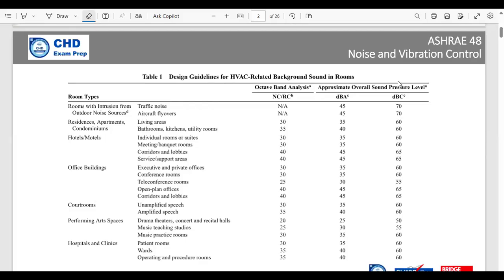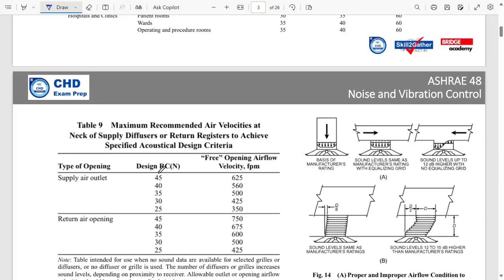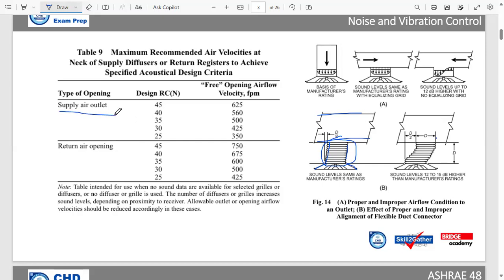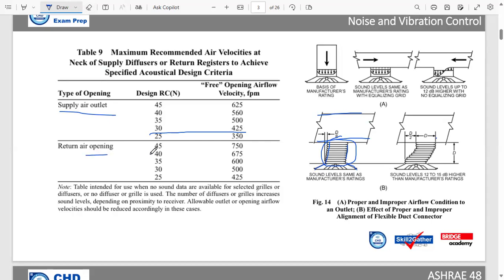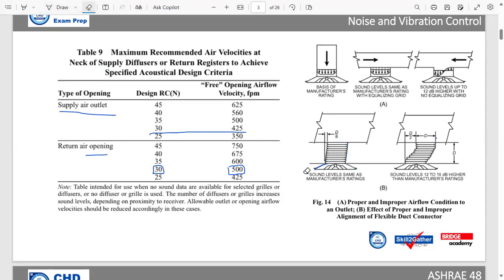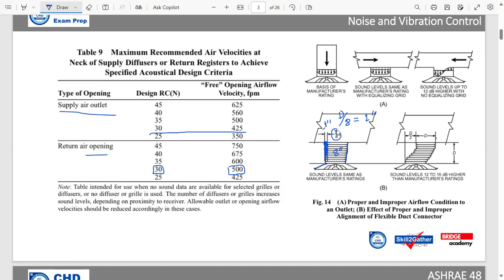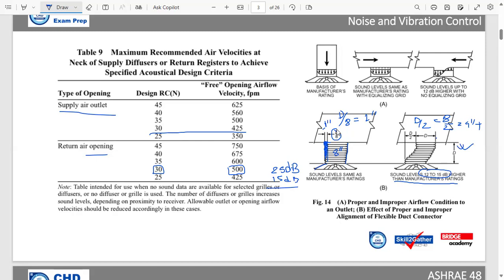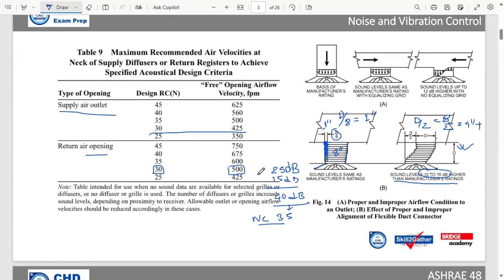Noise & Vibration Control - CHD Exam Preparation Course